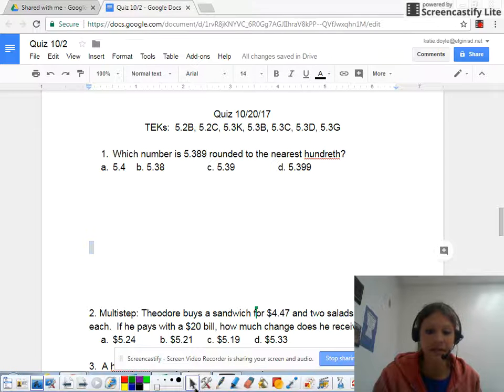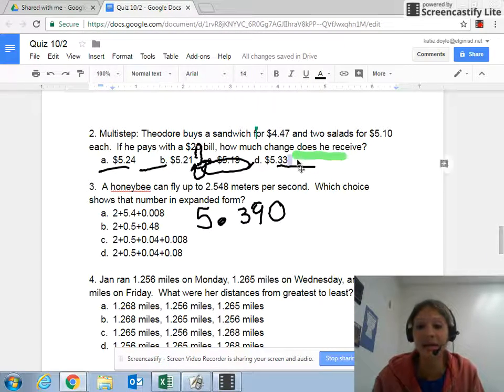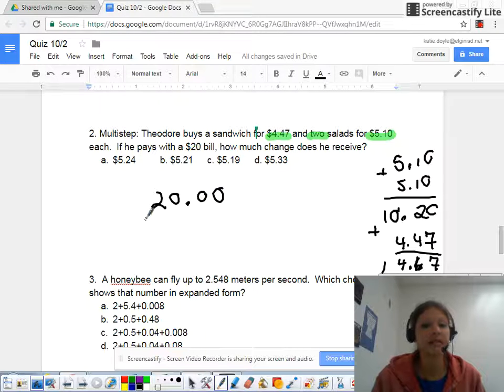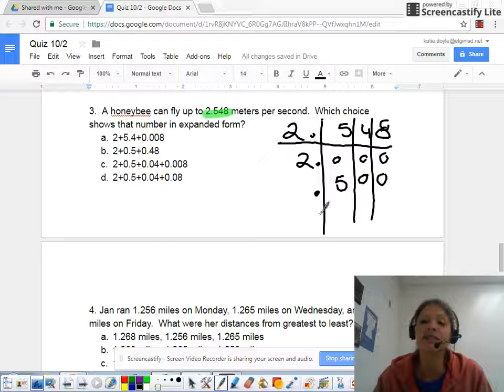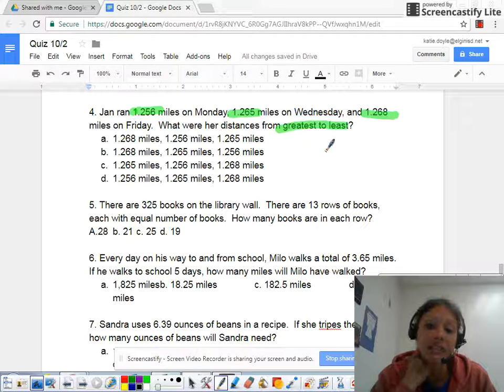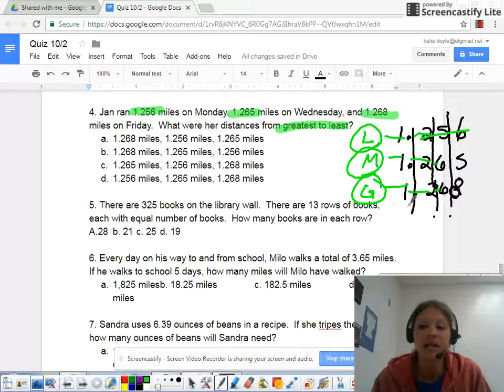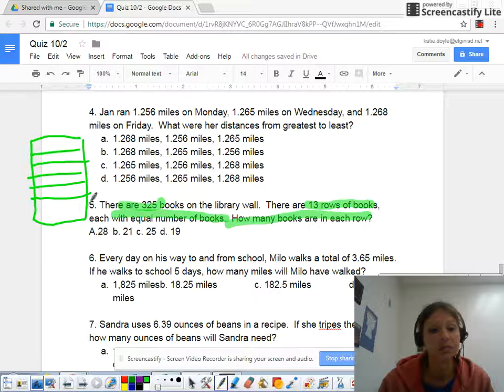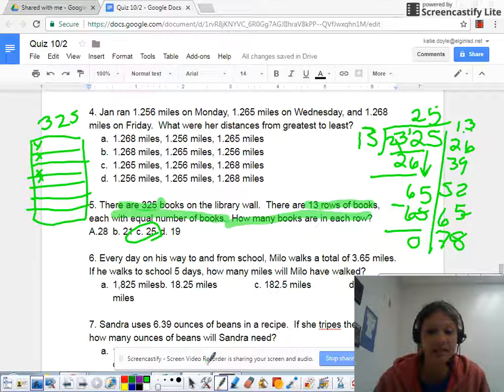Oct 23, 2017 7:20 AM